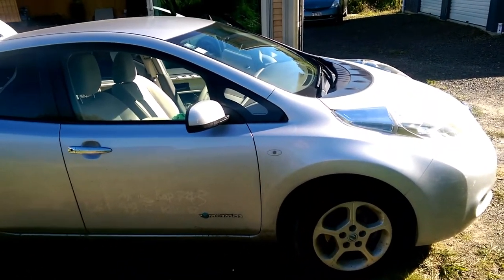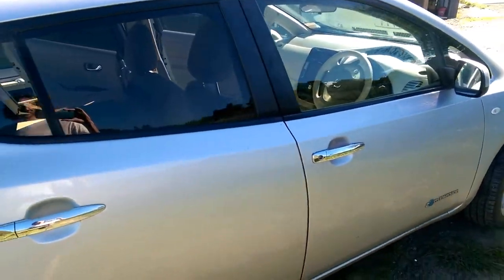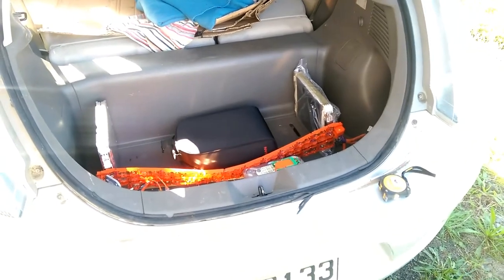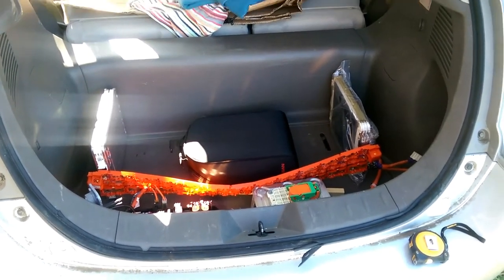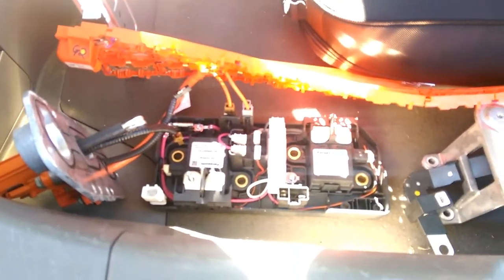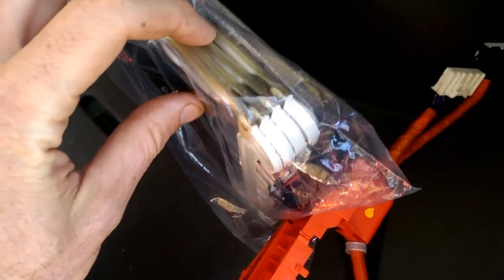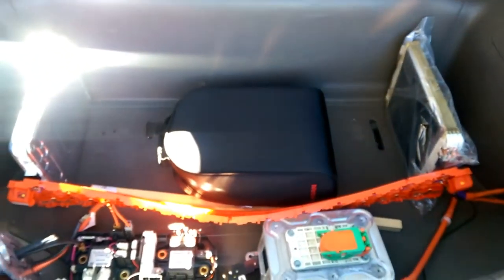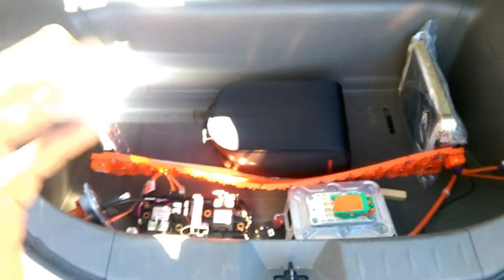REB Leaf Range Extender Concept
After getting a very good G2 battery pack to replace the tired G1 pack in "Holly", our Leaf we're still wanting more. Here's the plan for how to achieve it..